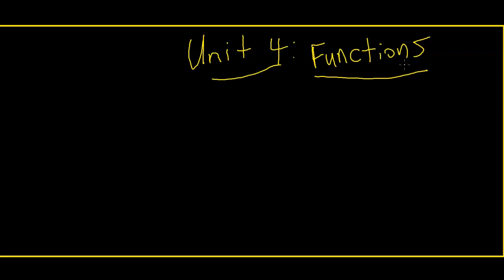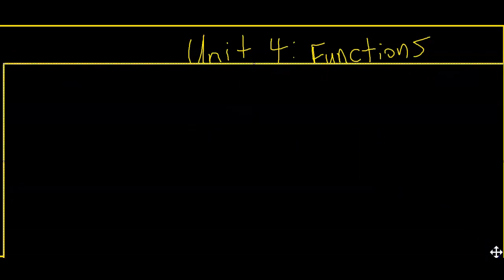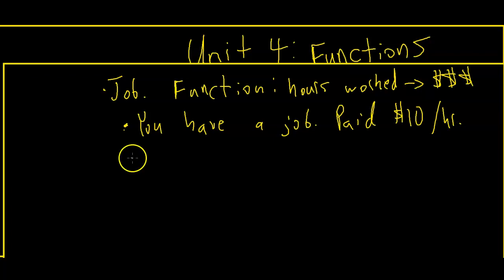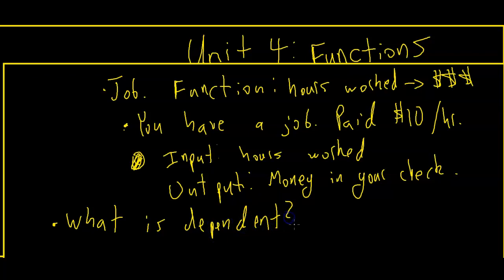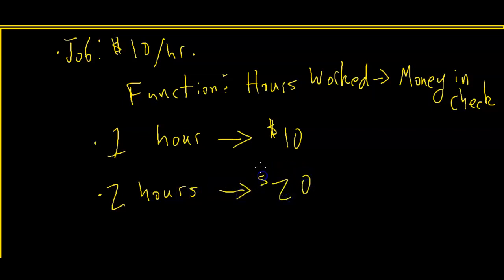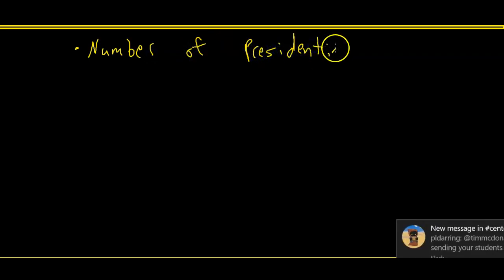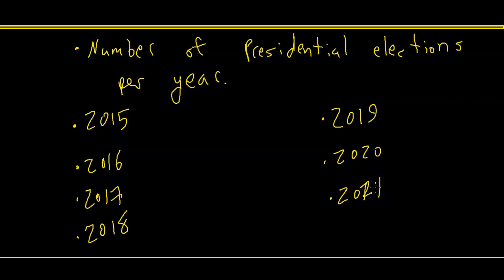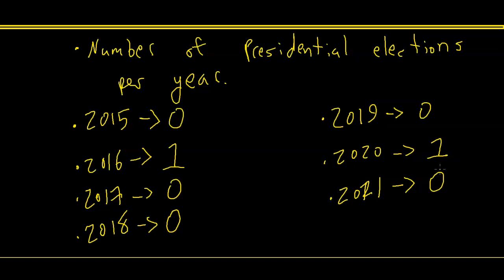Introduction to Functions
Algebra 1: Introduction to the concept of functions.